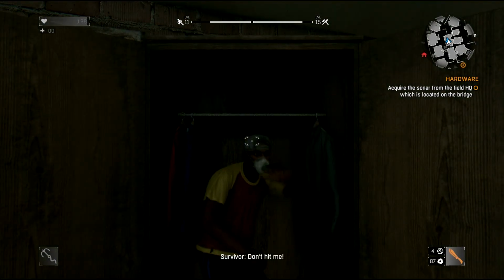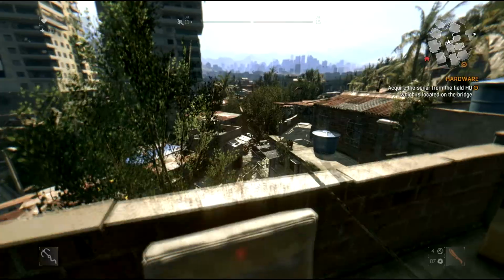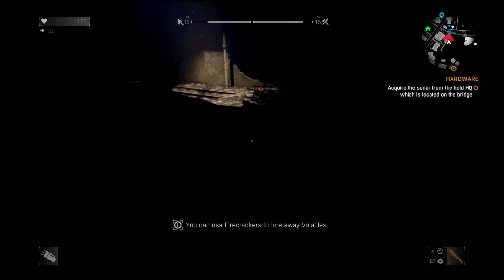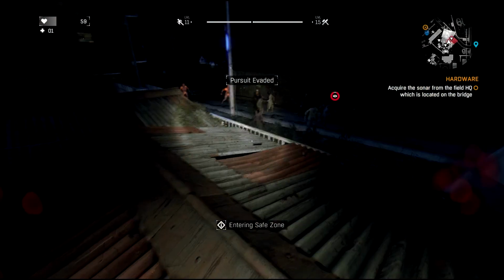Dying Light, It is like Dead Island But Better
Chris takes you on a tour and somewhat of a review of the new game Dying Light. A zombie apocalypse RPG, that is the child of Dead Island and Assassin's Creed. Through the sprawl of the big cities, grappling through the alleyways and smashing zombie heads into mash potatoes, we show you how Dying Light is an improvement and a much better game then most zombie games are.

 If you are interested in joining Freedom for a partnership, click the link below to submit a application and to tell them we sent you.

Also visit their website to learn more information on their forums and to see what they are all about.

Don't forget when you are a gentlemen you don't curse (as much), be respectful and let the haters get stomped on by your shined shoes.